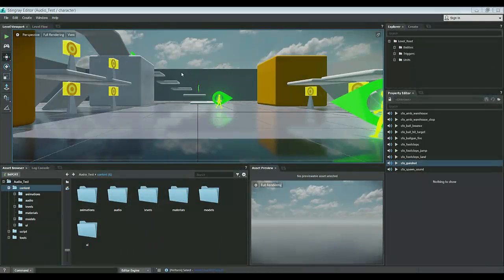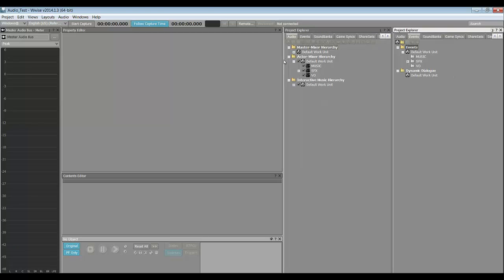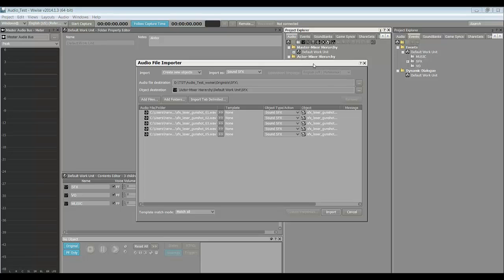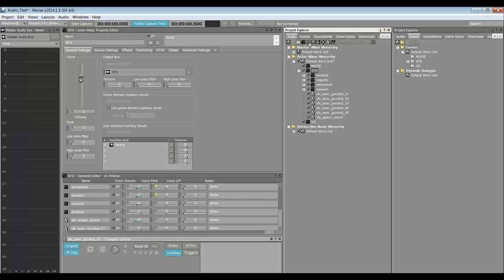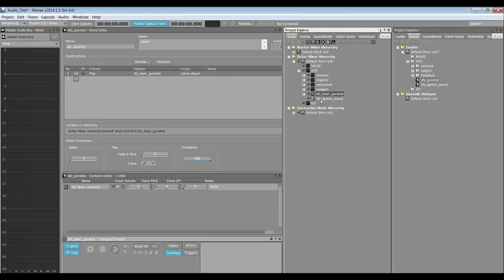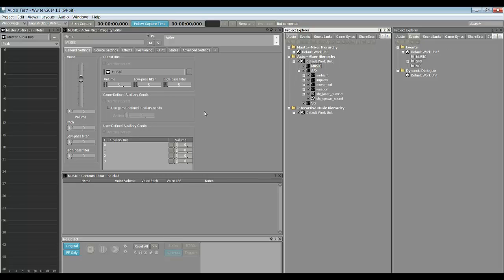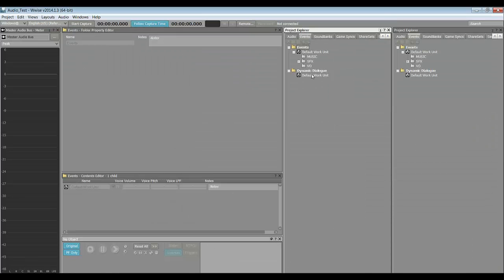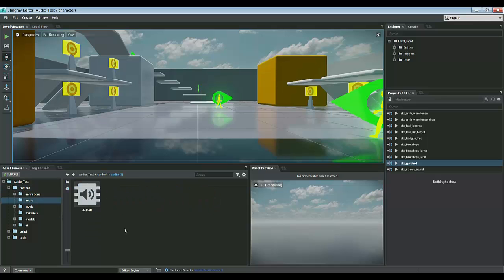Stingray Tutorial: Import audio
This video shows you how to import audio for your game, using the standard Character template project as an example.

Recorded in: Stingray Beta 3, Wwise
Level: Intermediate